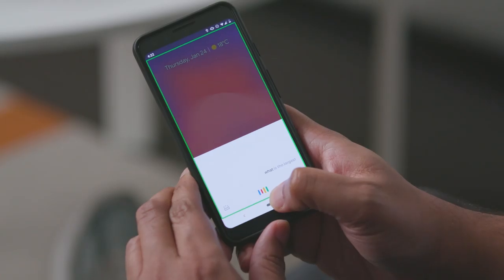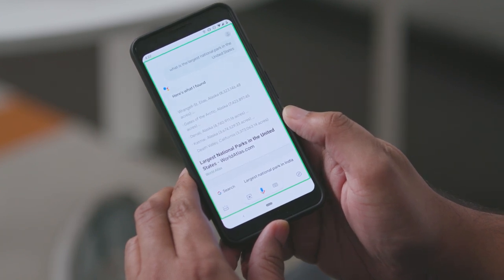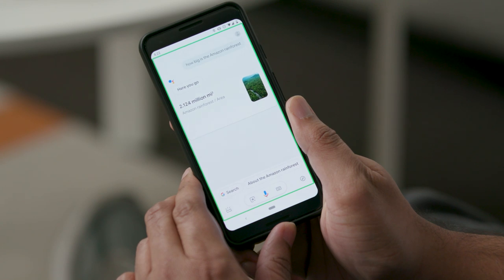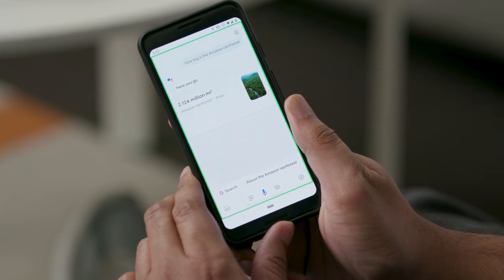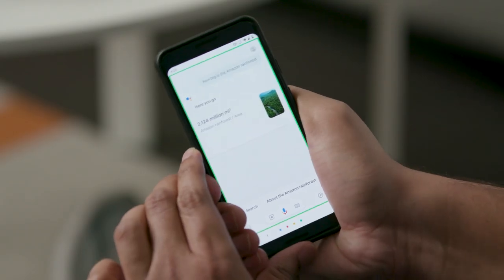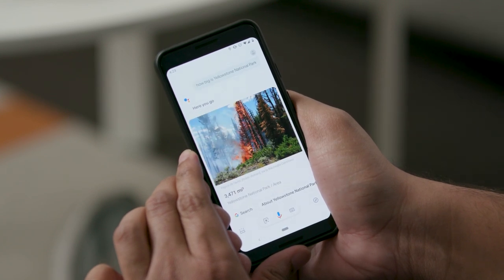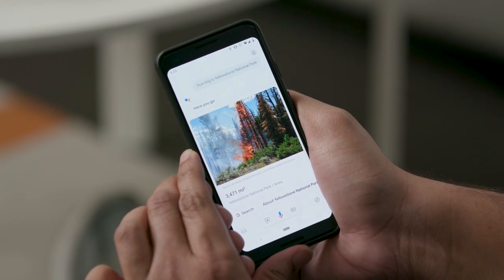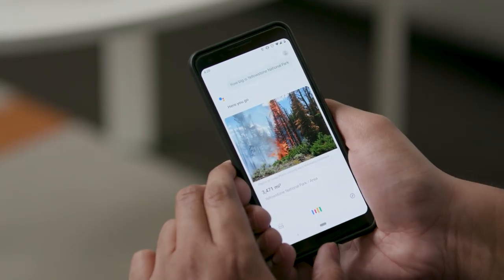Google Assistant Accessibility Videos: Using the Assistant on Android smartphones with Talkback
Learn how to use the Google Assistant on Android smartphones with Talkback.

For more, check out our series of videos designed to help the disability community get the most out of their Google Assistant and compatible smart home devices